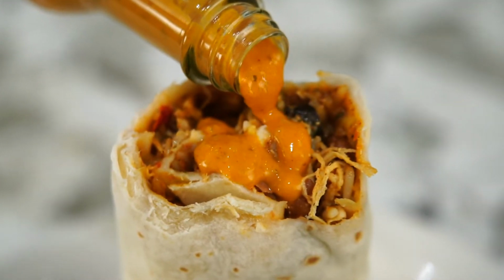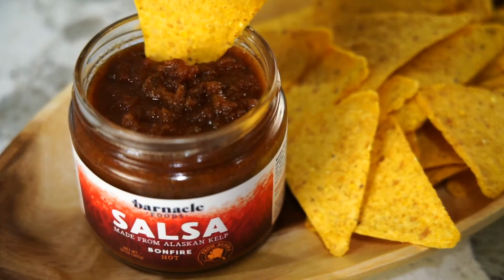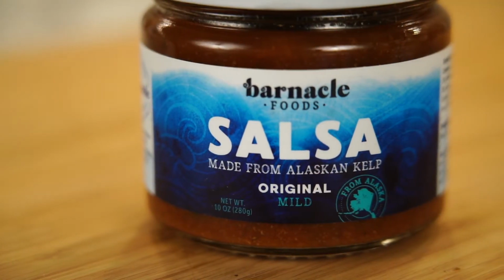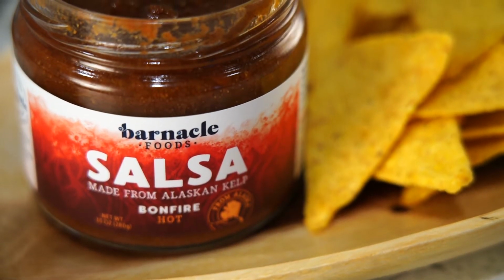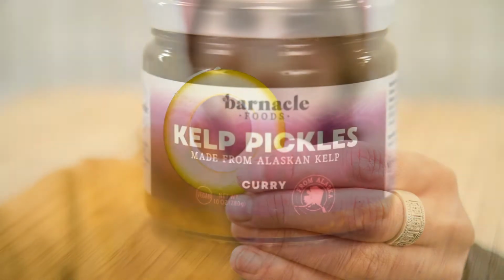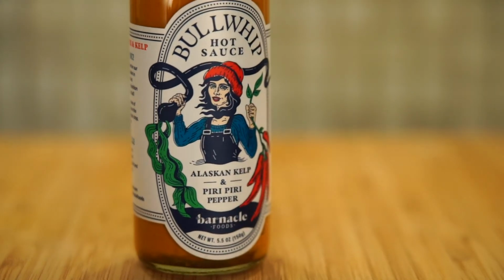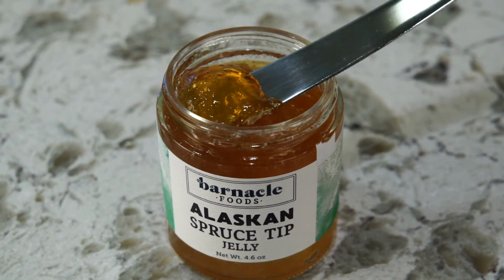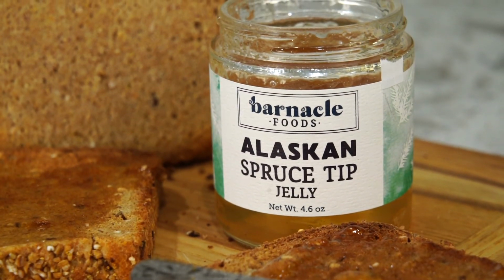Barnacle Foods | Our Favs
Lifelong Alaskans Matt Kern and Lia Heifetz create unique foods with locally grown, harvested and foraged ingredients from the rugged woods and picturesque coastline of Juneau, Alaska. They make unique jams and jellies, as well as four kinds of kelp salsa, kelp pickles and dried kelp seasonings. Their first batches of kelp salsa and pickles were inspired by recipes from original coastal Alaskan homesteaders. In this video, Lia explains why they choose kelp as their main ingredient and shares the many ways to enjoy Barnacle Foods at your table.